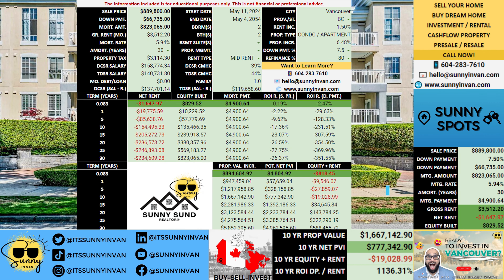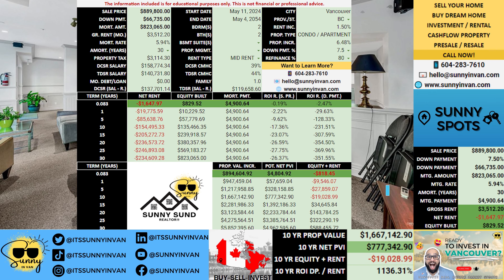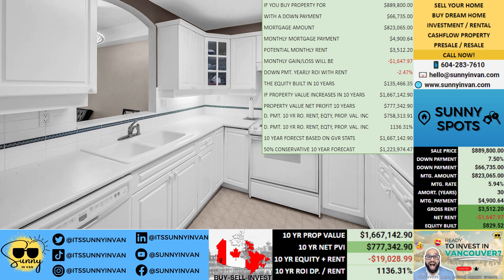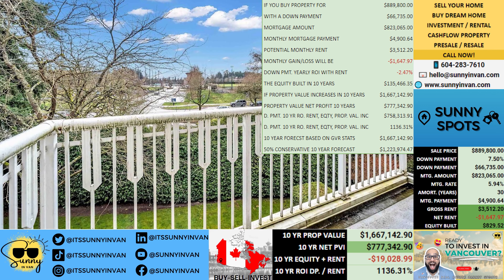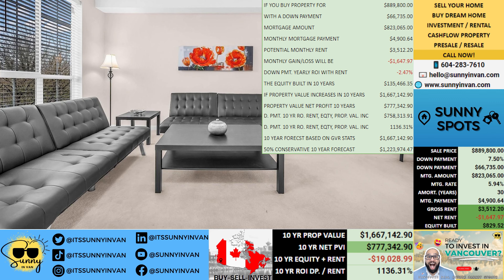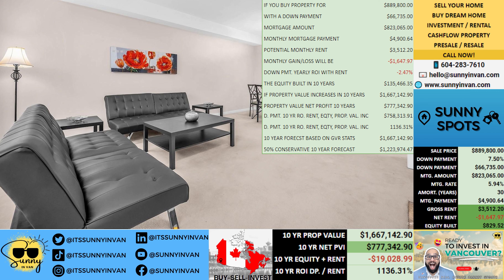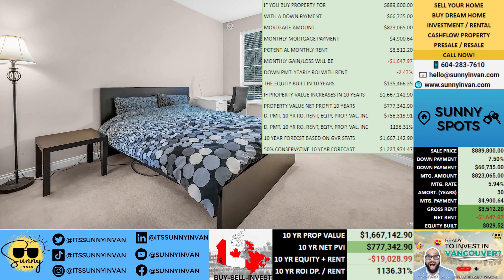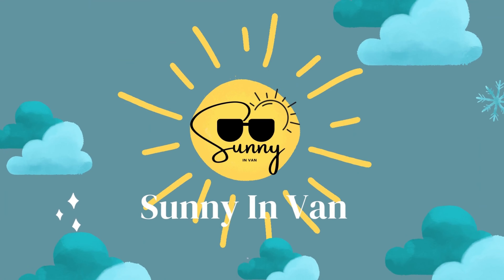💎 THESE Are Vancouver's Top Investment Opportunities! 💼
🌊 Dive into Sunny Vancouver's Real Estate Market Madness! Sunny In Van 🌞

Let me paint you a picture of an investment opportunity bound to capture your imagination. Imagine stepping into a world where your financial future is as bright as the Vancouver sun, all thanks to a smart real estate investment.

Now, picture this: You're eyeing a property priced at $889,800. With a down payment of $66,735, you secure a mortgage amount of $823,065.
With a monthly mortgage payment of $4,900, you're looking at a potential monthly rent of $3,512. Now, let's break it down further. Your monthly loss is $1,648, but don't let that deter you.

Looking at the bigger picture, your down payment yearly ROI with rent might seem negative at -2%. However, hold onto your hats because the equity built in 10 years tells a different story. With a whopping $135,466 in equity, you're already laying the foundation for a secure financial future.
But wait, there's more! Fast forward a decade, and your property value is projected to soar to $1,667,143, netting you a handsome profit of $777,343.

Let's not forget about the down payment 10-year ROI, which comes in at a staggering $758,314, boasting an impressive 1136% increase. And when we factor in the conservative increase based on the past ten years, coming in at $1,223,975.

So, there you have it, folks, an investment opportunity as bright as the Vancouver sun. With a bit of vision and potential, this property could be the key to unlocking your financial dreams. Ready to take the plunge?

Ready for your dream home? We're here to help you!

🏡 Explore Our Website for Services and essential Real Estate Insights! 🏡

Sunny Sund is a licensed REALTOR® part of eXp Realty Canada.